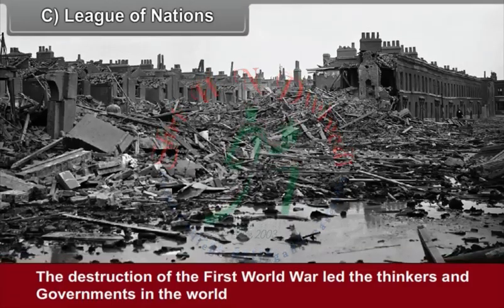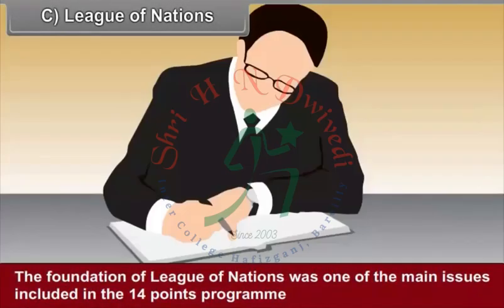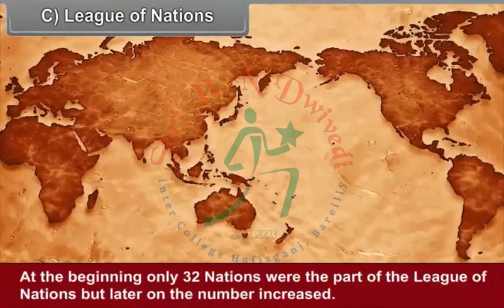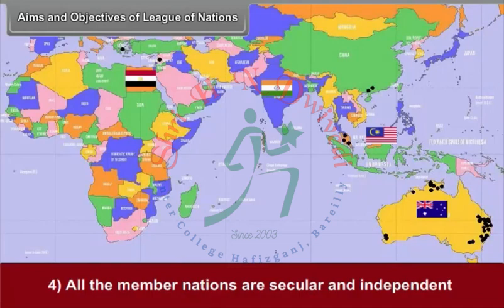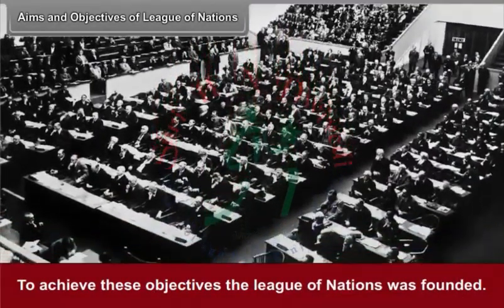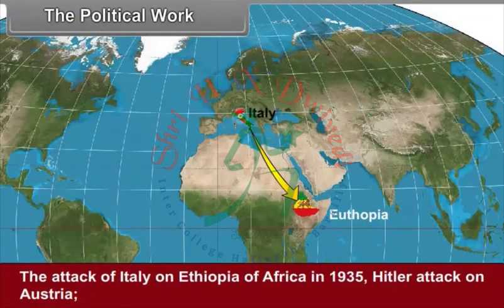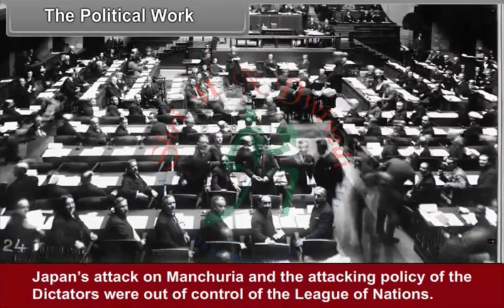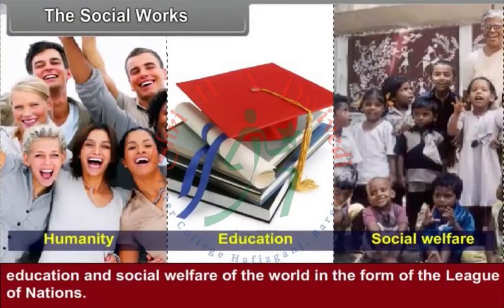SHNDIC Class 10th_EM_SOCIAL_SCIENCE_Twentieth Century - Age Of Conflict-League Of Nation-38-38